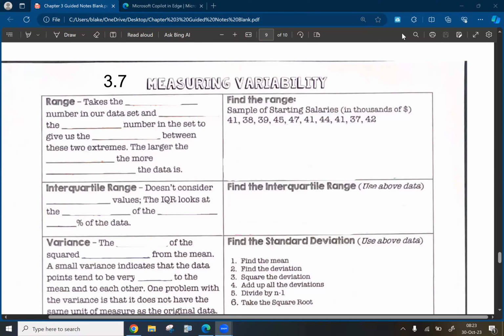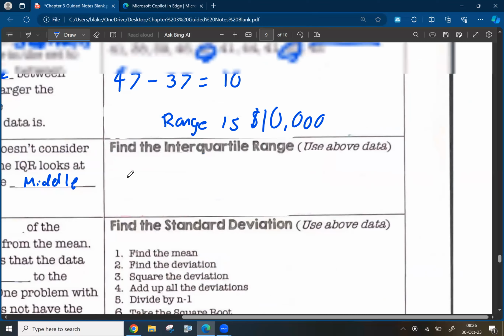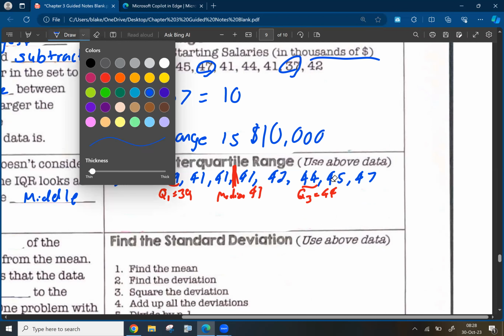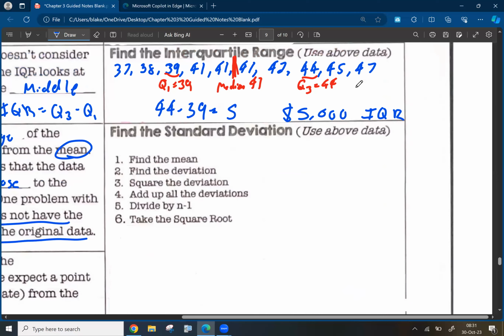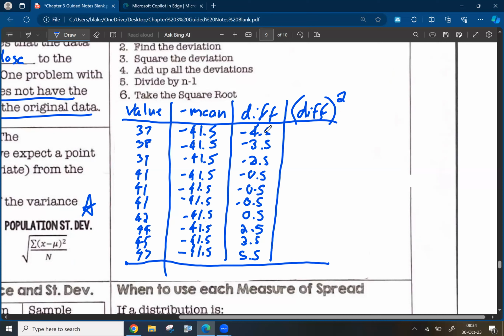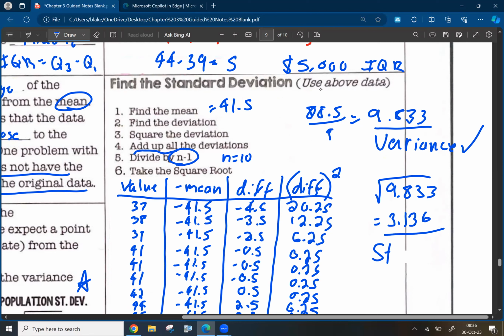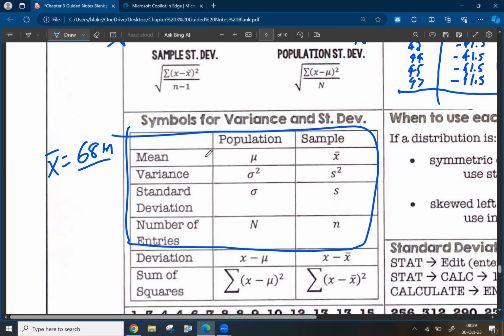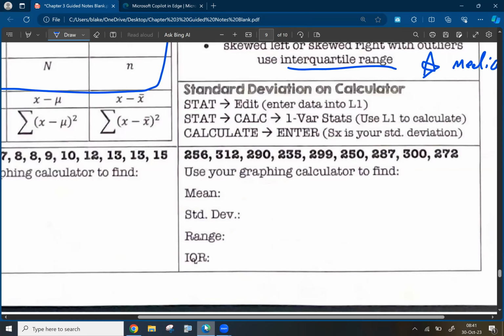Math For College Stats 3.7 Measuring Variability